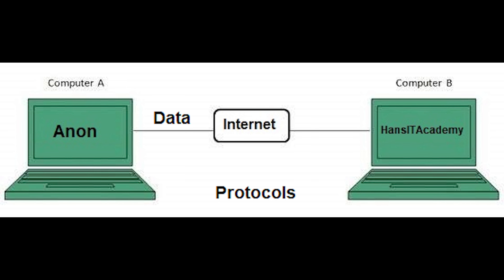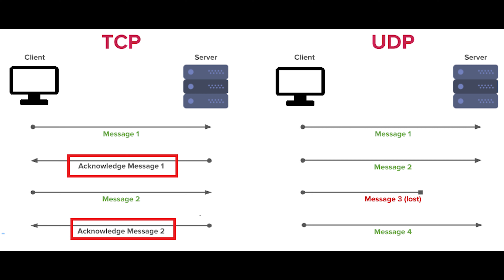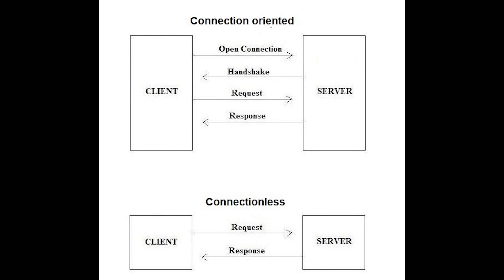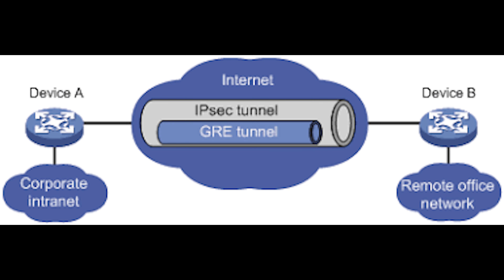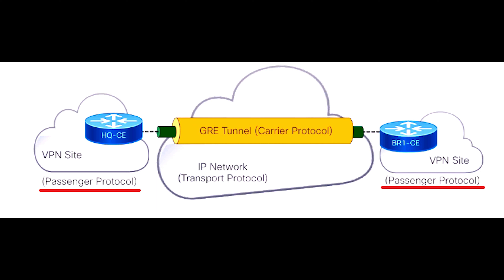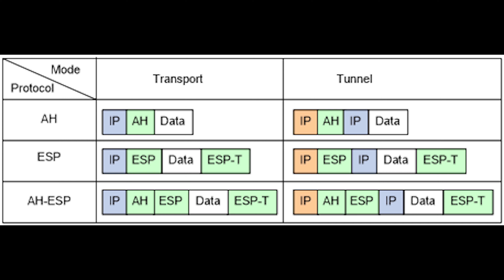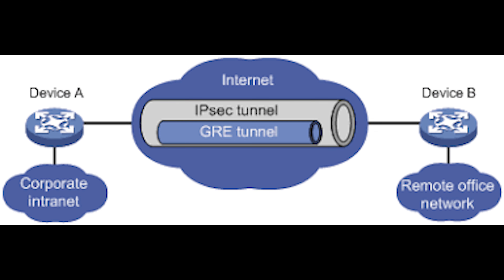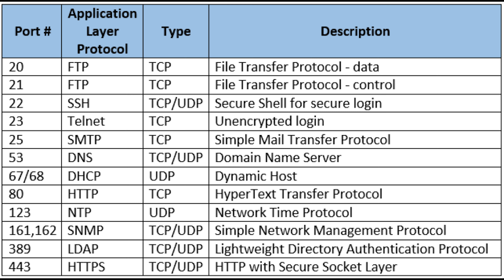Internet Protocol Overview (Connectionless/connection oriented) and Tunneling (GRE and IPsec)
• Connectionless vs. connection-oriented
- TCP
- UDP

• Tunneling
- Generic Routing Encapsulation (GRE)
- Internet Protocol Security (IPSec)
 - Authentication Header (AH)/Encapsulating Security Payload (ESP)